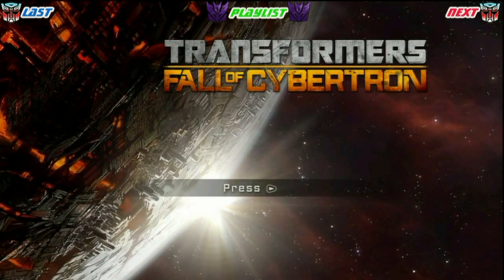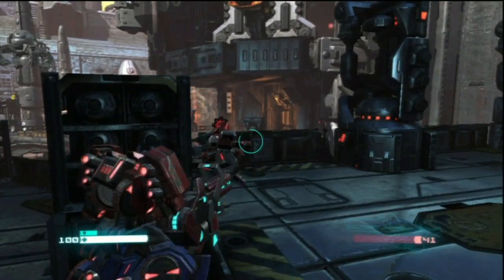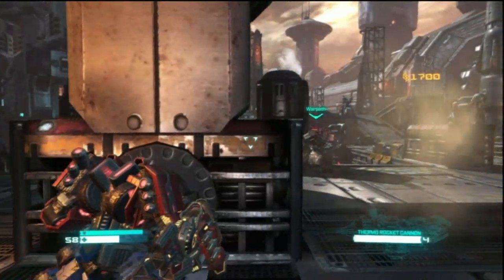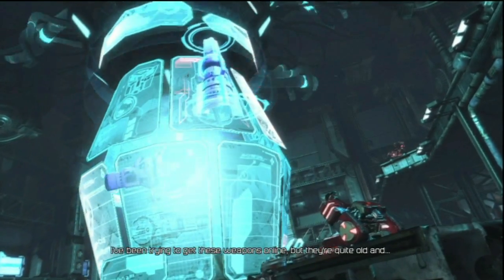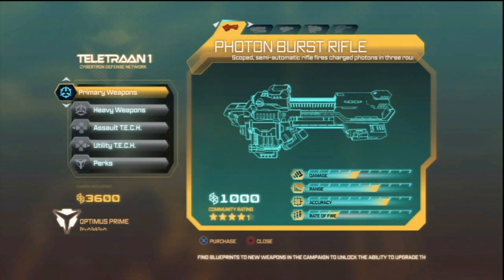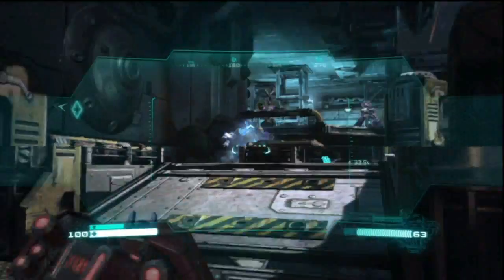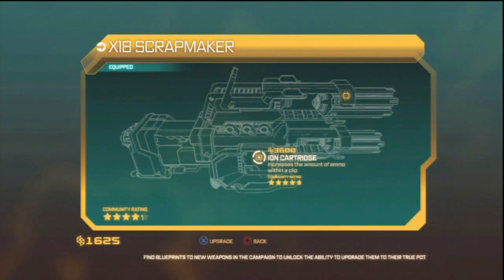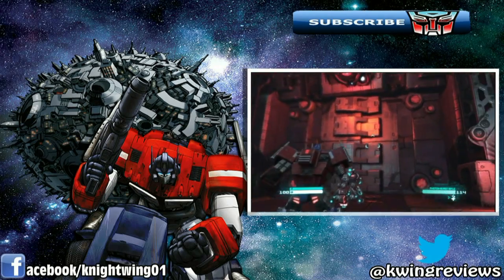Transformers: Fall of Cybertron - Walkthrough Part 2 Defend the Ark!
Transformers Fall of Cybertron campaign, Chapter 2 Defend the Ark!